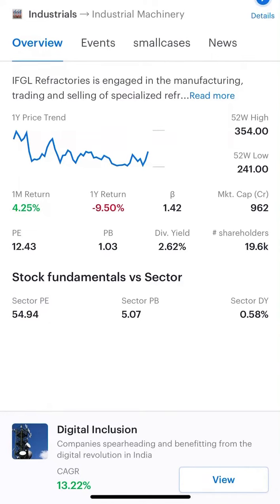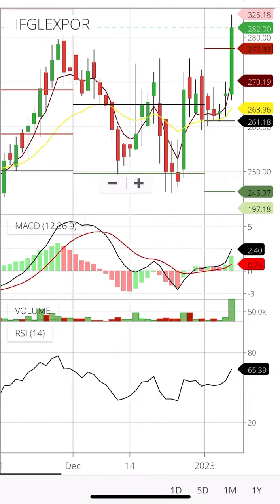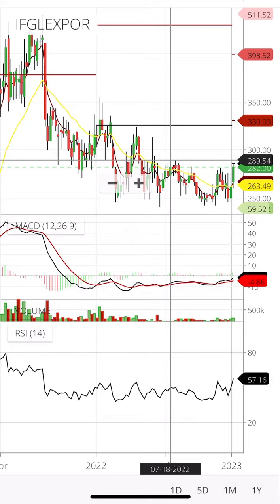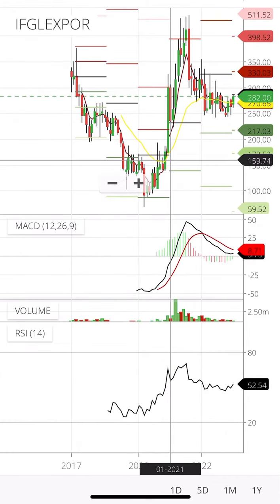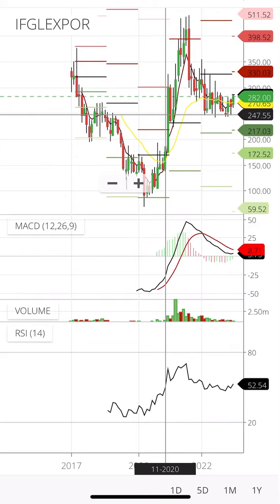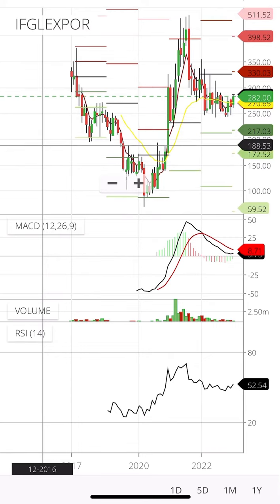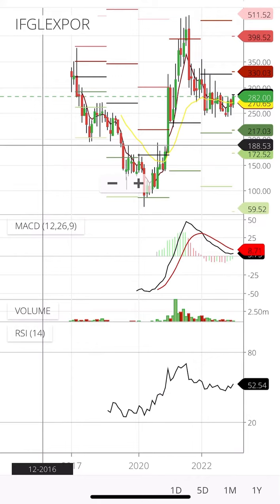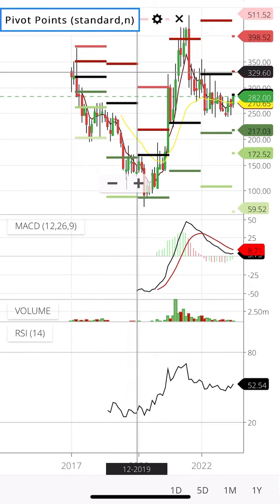ifgl refractories share latest news ifgl refractories share ifgl refractories share analysis